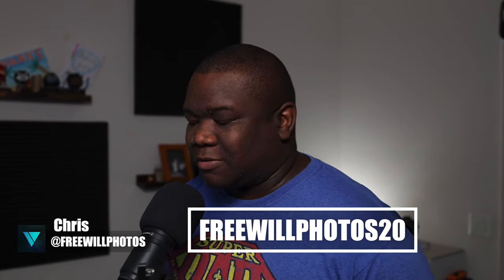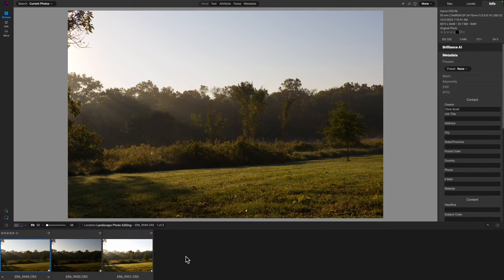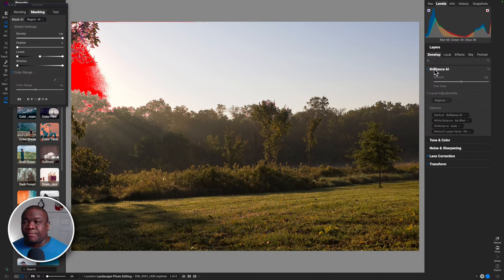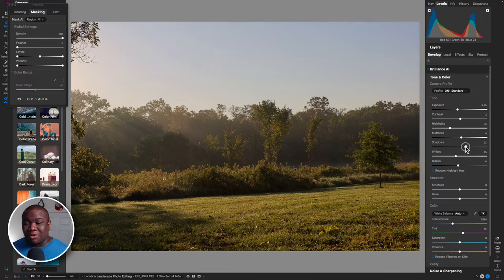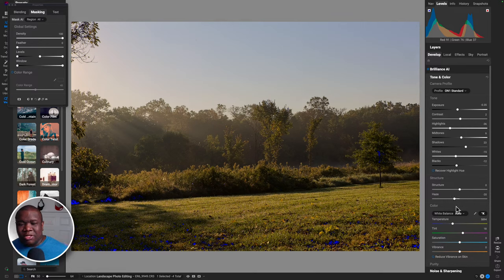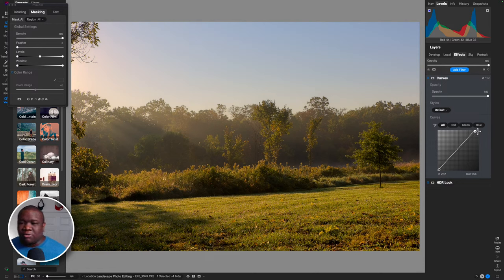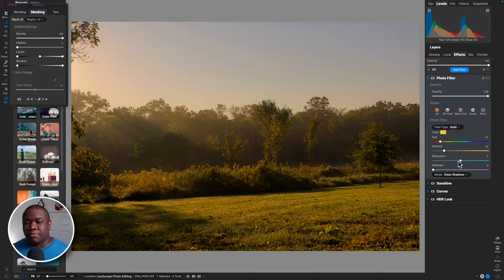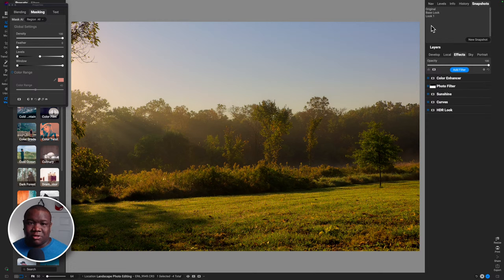HDR landscape photo editing Tutorial In ON1 Photo RAW 2024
In this live stream, I teach HDR Landscape Photo Editing. I walk you through setting up an HDR image in ON1 Photo Raw 2024 and show you some easy ways to edit your Landscape photo.

*Camera Body’s*

*Lens*

*Accessories*

*Computer*